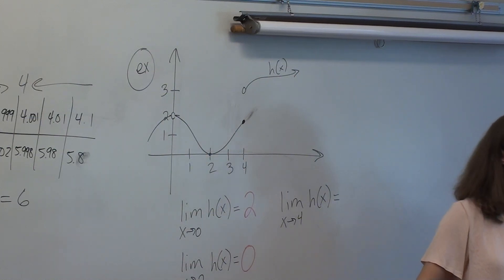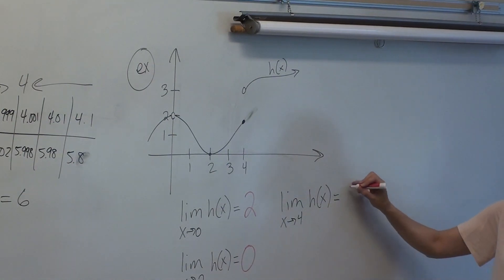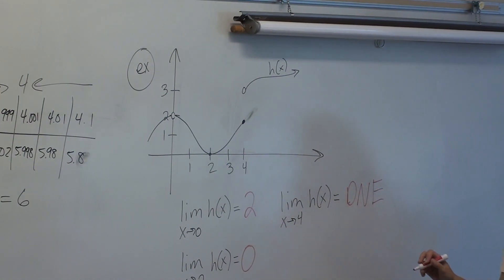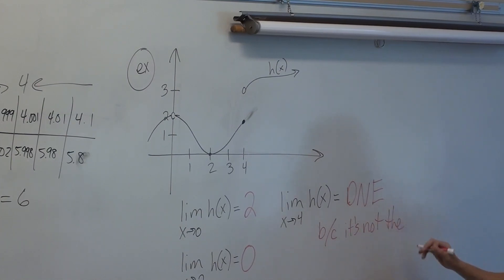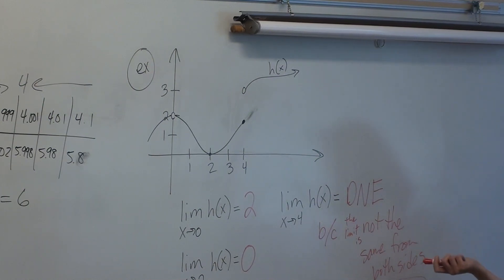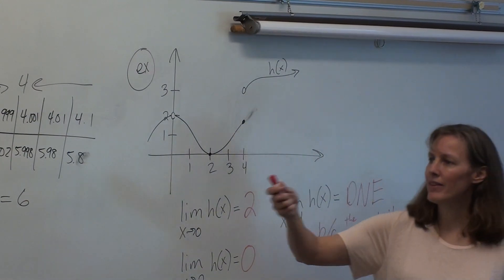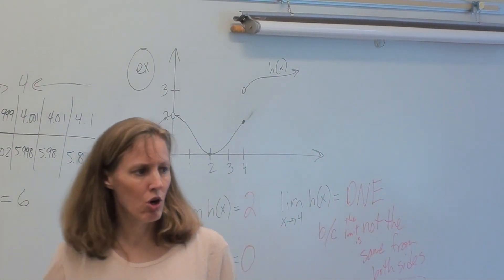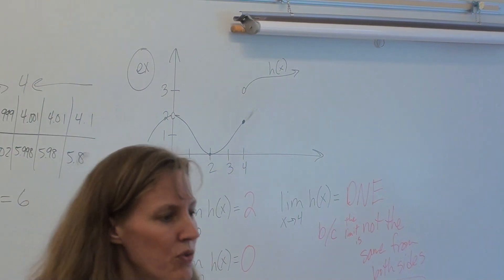Price AP Calculus AB, 1-1, 1-2: Intro to Limits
This video includes a brief discussion of the differences between calculus and precalculus and walks though how to find limits from graphs and tables.